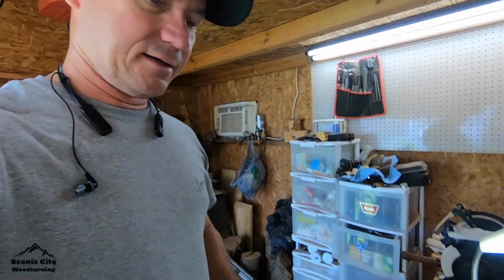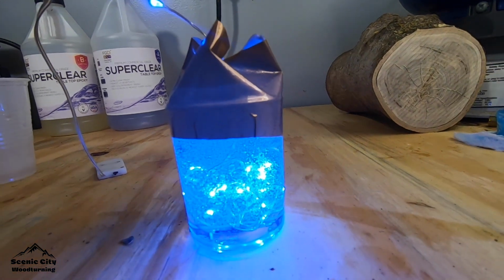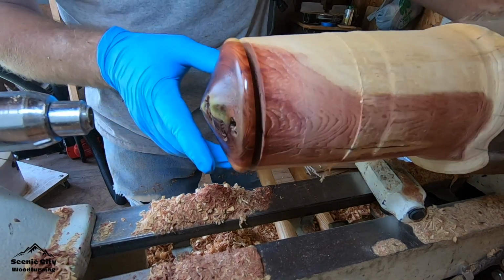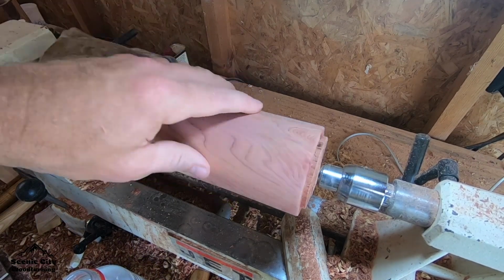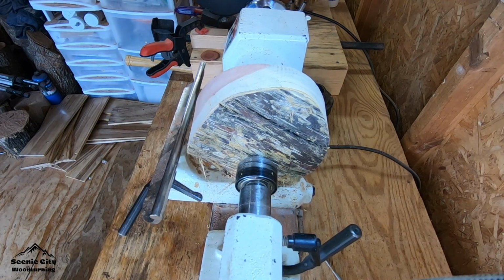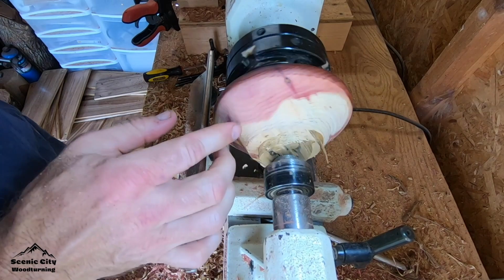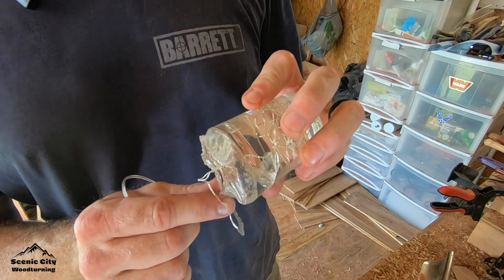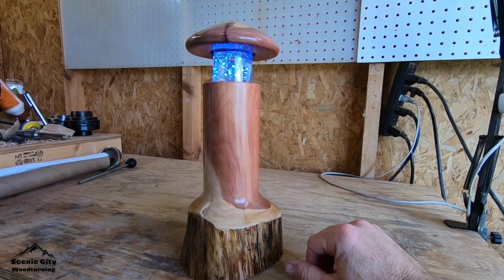Woodturning: ytccc2021 Tower Light House from Cedar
This is my submission for the ytccc2021 challenge started by Daniel at Tournage Dubios. This month's challenge of "Tower" was created by Rev at Second Life of Woodturning. Go check them both out!

 I sometimes sell the pieces I make, you can check them out here: scenic-city-woodturning.square.site

Equipment I use:
Branding Iron
Epoxy Resin
Easy Wood Tools Rougher
Carbide Finishing Tool
GoPro Hero 7 Black
Nova Expanding Chuck
Woodworking Lathe Headstock Spindle Adapter
Plastic tubes for vases
Aluminum Tripod Mount w/ Aluminum Thumbscrew for GoPro
WEN 3417 Air Filtration System

Be safe, creative and have fun!